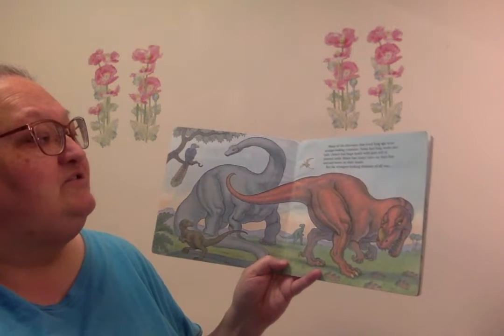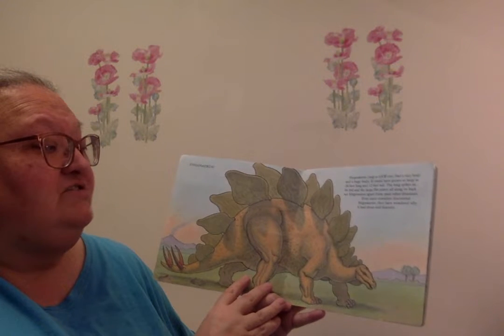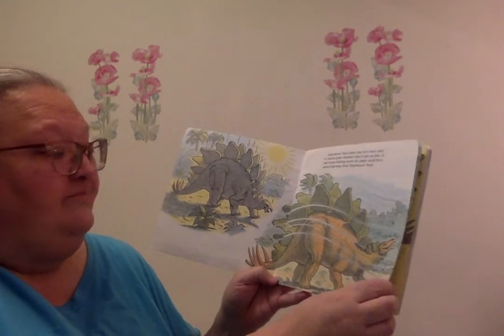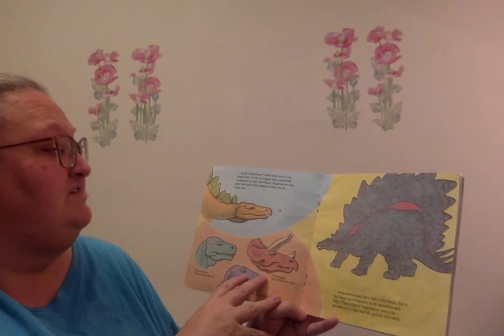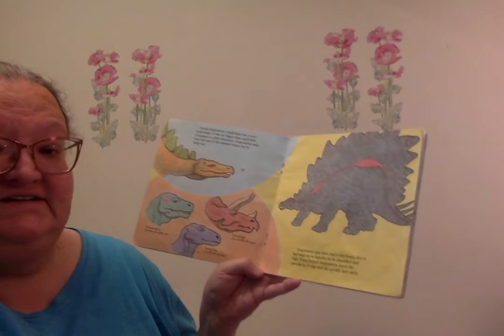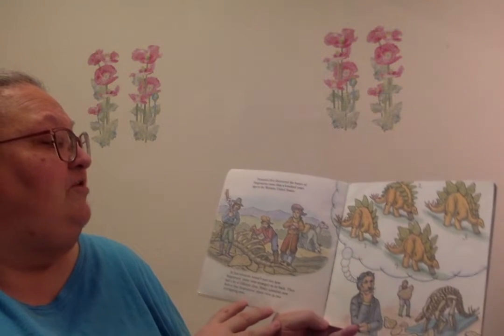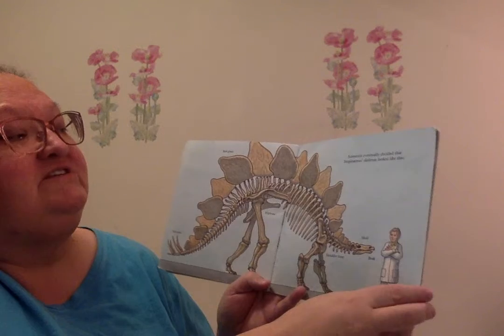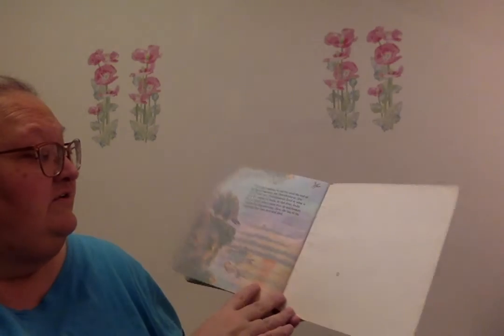The Spike - Tailed Dinosaur - Stegosaurus Українські вчителі-добровольці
Read by Teacher Marion